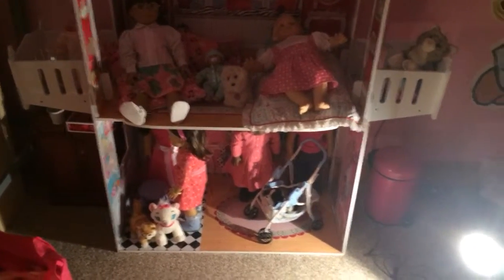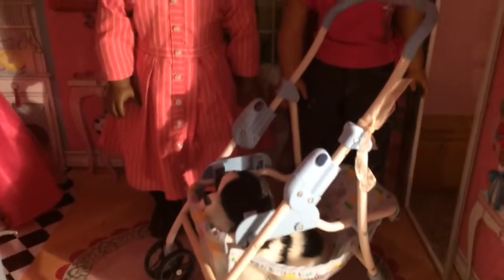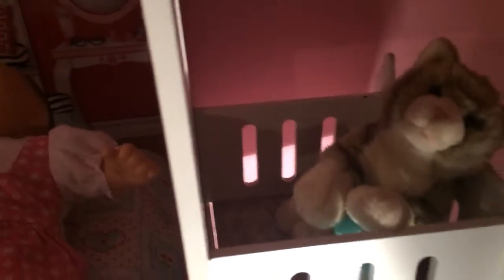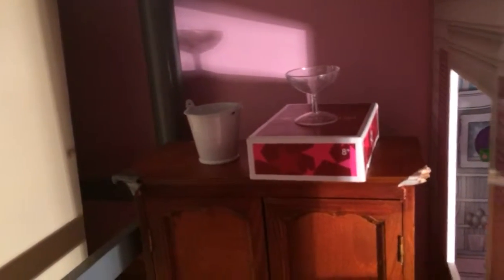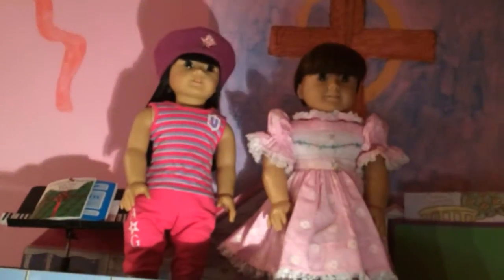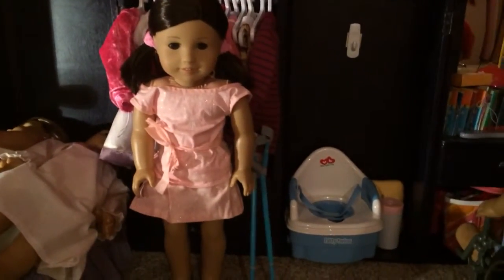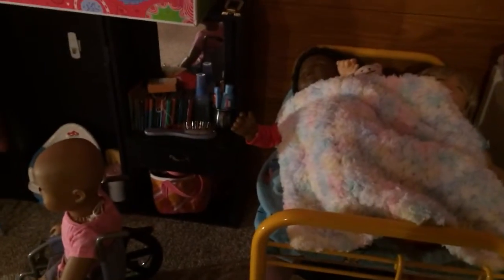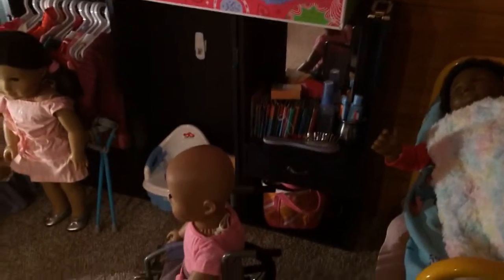Updated DollHouse Tour Feb. 2016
Updated dollhouse tour. I love rearranging the house and furniture.